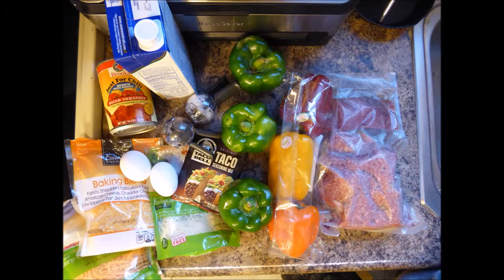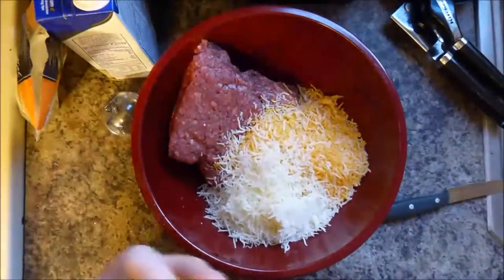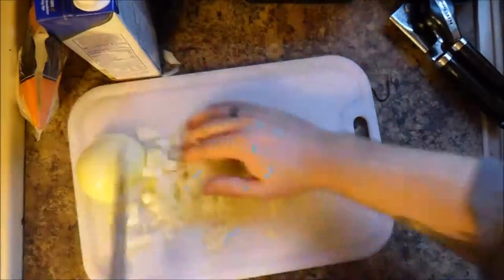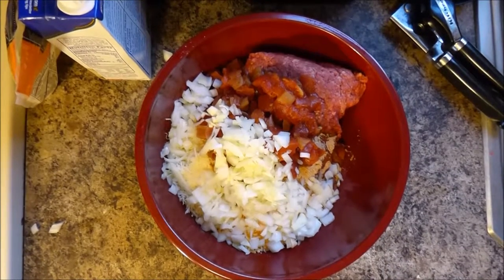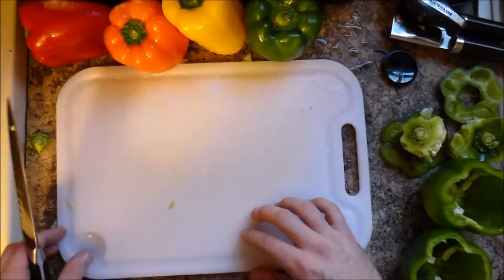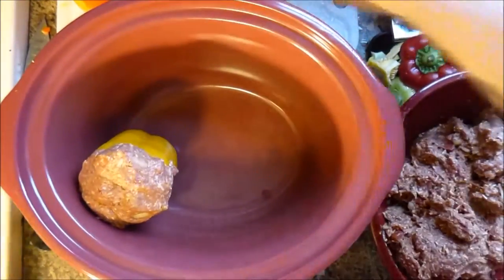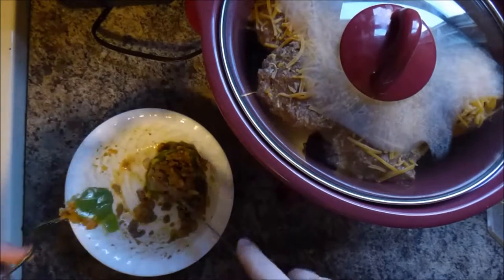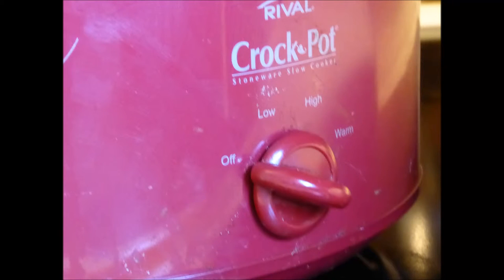Crock Pot Stuffed Peppers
I'm just a guy who has no idea what I'm doing in the kitchen, like a lot of you, here is a simple way to make food that you don't have to pay attention to.

Anyways,  1 lbs beef or whatever meat or meat substitute, 2 lbs cheese, 2 eggs, 6 peppers, packet of taco seasoning, 2 gloves of garlic (in tiny bits), 1/2 tbsp salt, 1 tbsp pepper, 1 can diced tomatoes or tomatoe chilis onion whatcha find is good.  Half to a whole onion.  Throw it in them bell peppers and pour a cup and a half of chicken (or veggie) broth on and around.  Throw more cheese on top and let it cook on high for 3-4 hours low for about 6 hours and boom.  Good stuff.